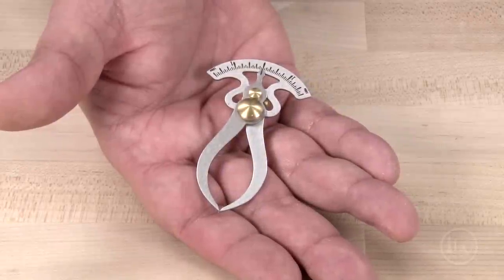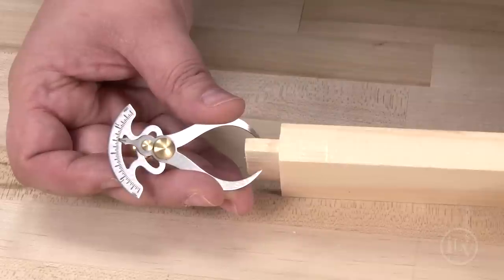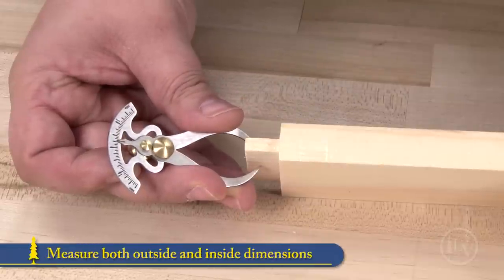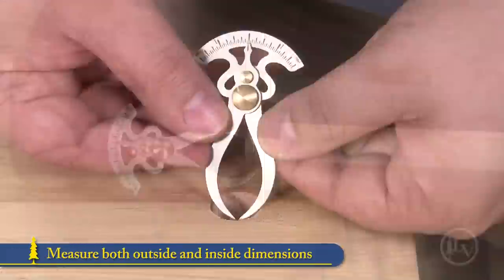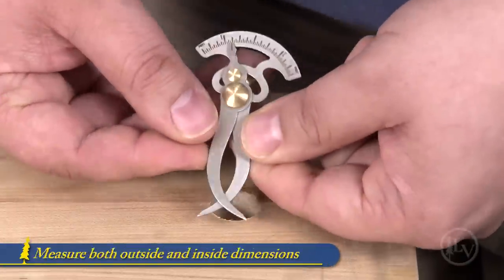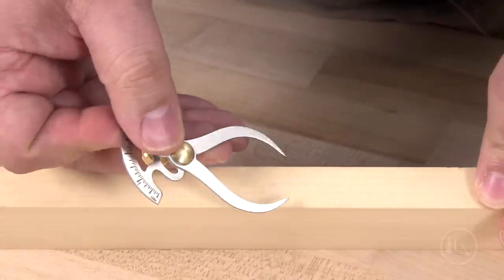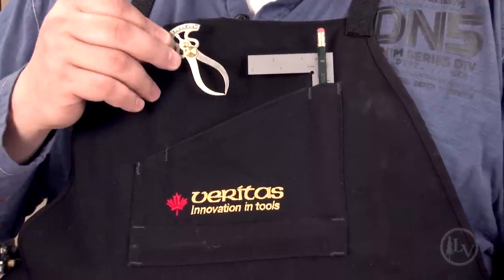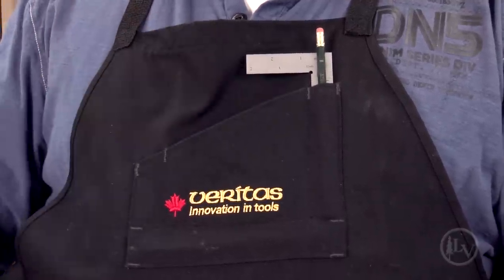Lee Valley Register Caliper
Introducing the new Lee Valley Register Caliper.